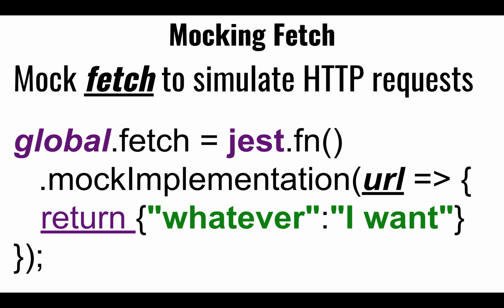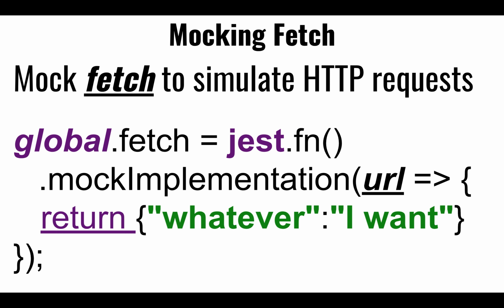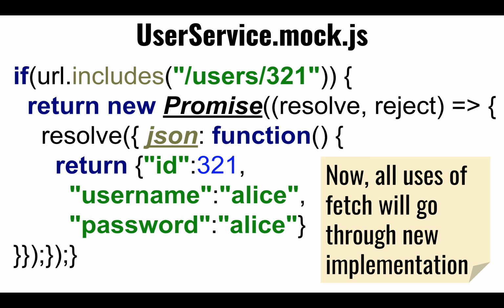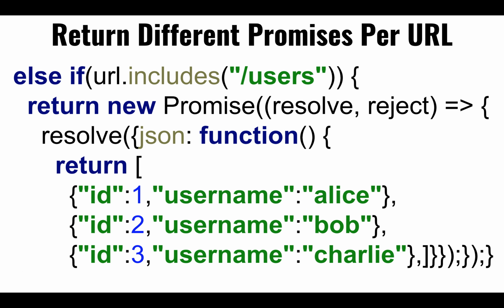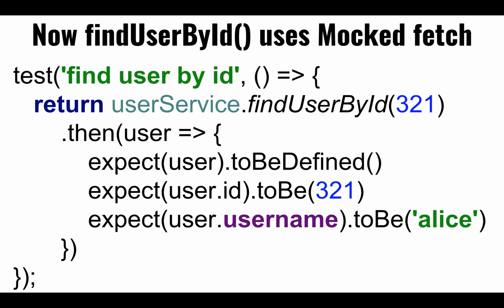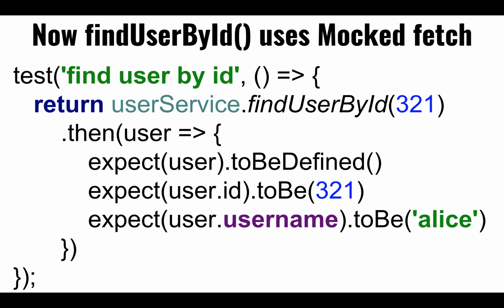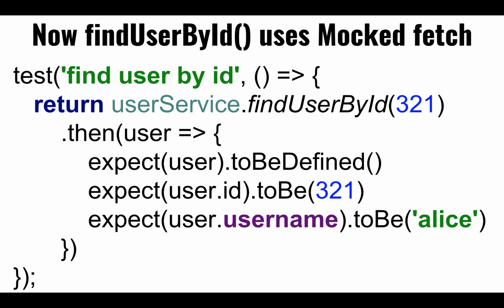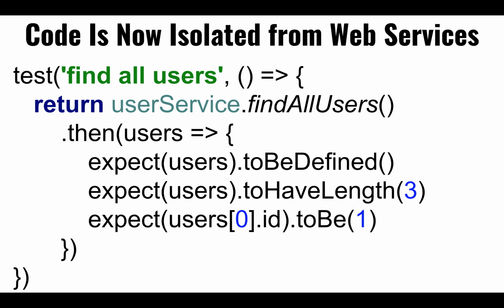W8 6 3 mocking services